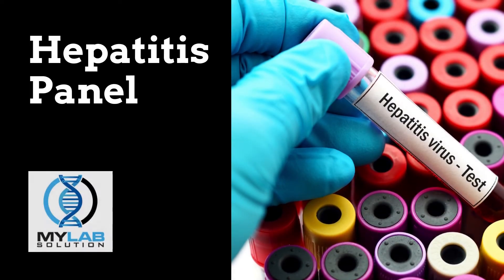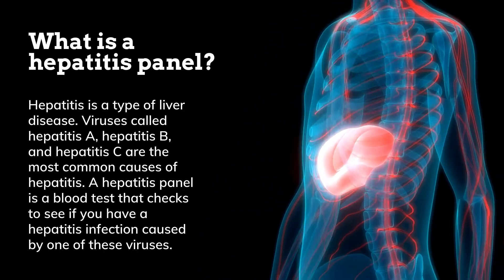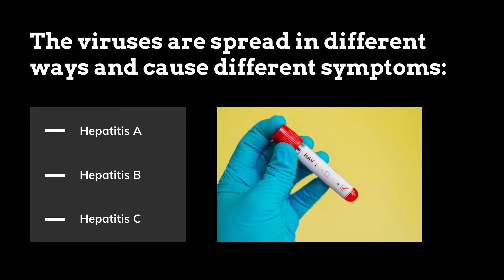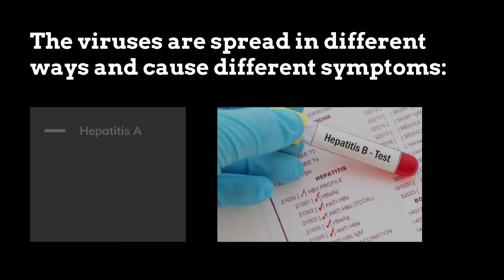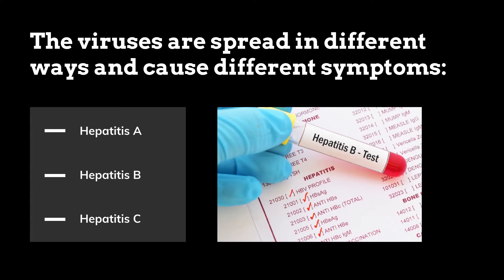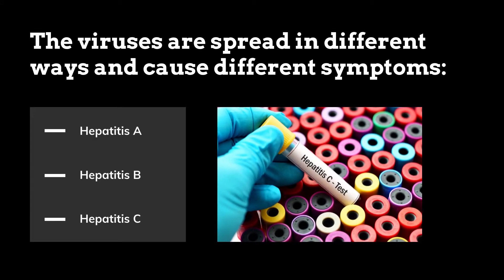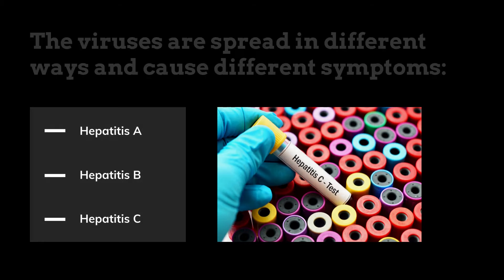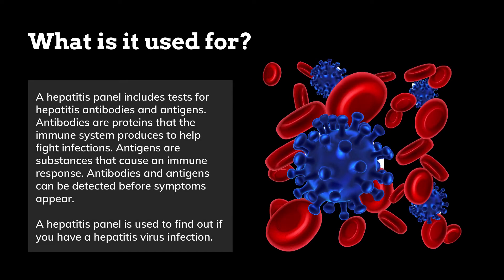Hepatitis Panel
Hepatitis Panel Test
Hepatitis is a type of liver disease. Viruses called hepatitis A, hepatitis B, and hepatitis C are the most common causes of hepatitis. A hepatitis panel is a blood test that checks to see if you have a hepatitis infection caused by one of these viruses.